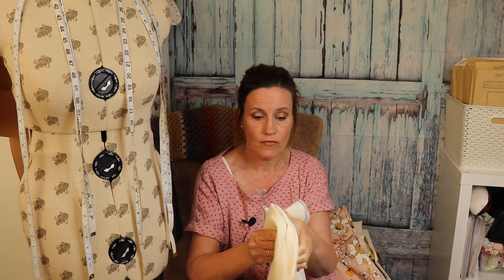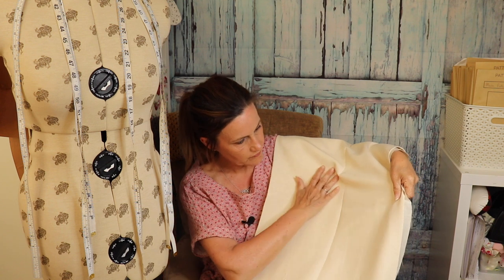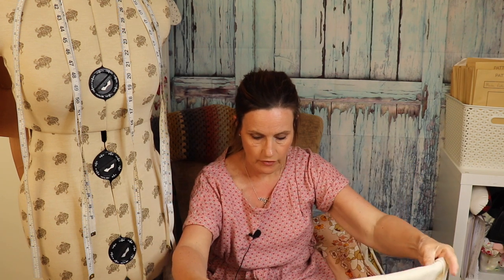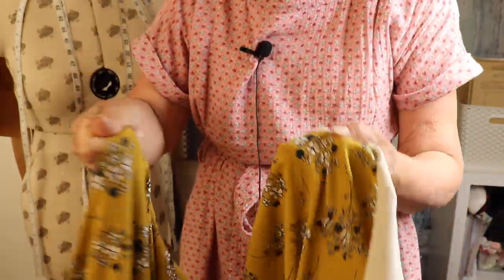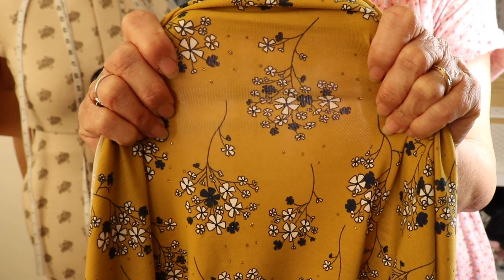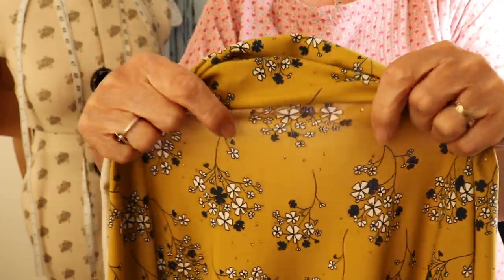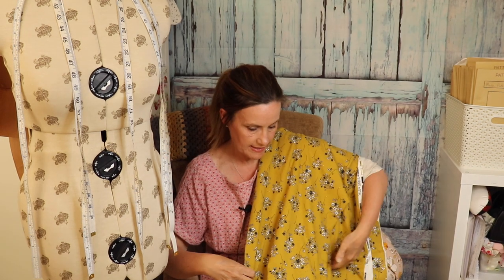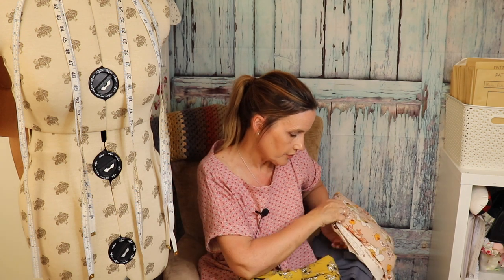My First Fabric Purchase Stoff and Stil - Fabric Haul Sewing Vlog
In this sewing video, I am sharing with you my latest fabric purchase from Stoff & Stil. I have never ordered fabric direct from this fabric company before so I thought I would give them a try and tell you what I think. I really love my fabric choices and I am really impressed with the quality too. Join me for lots of chatter and gorgeous fabrics there may be some floral in there too!

Happy sewing